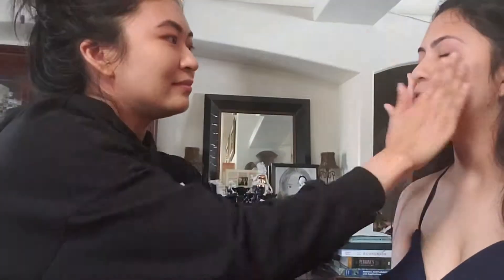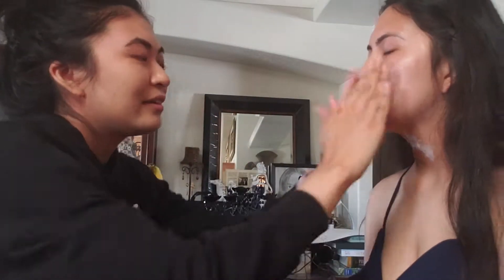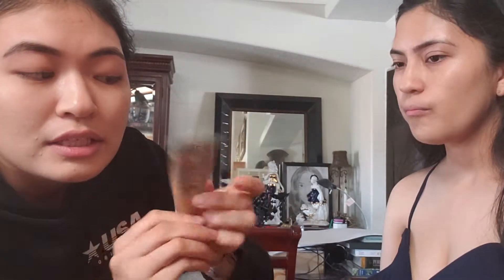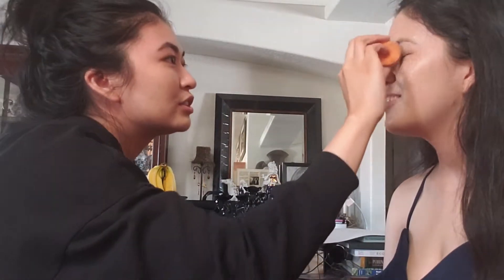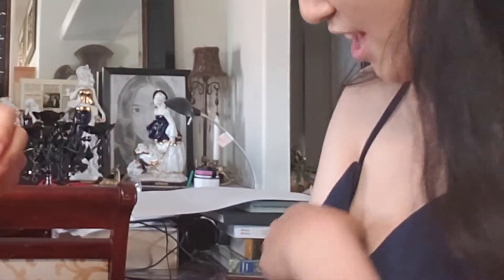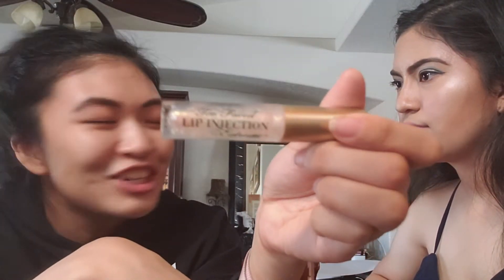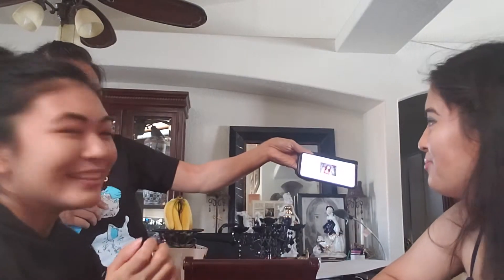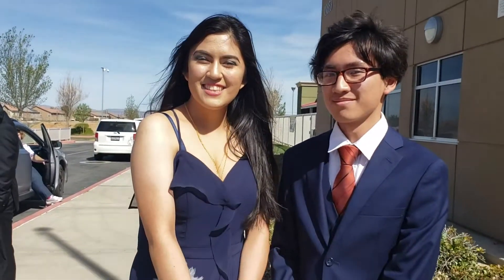I do my sister's makeup for prom: Savages Only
Lol we was just having fun with this!

• Track Info:

Title: Replicant World by Mike Chino